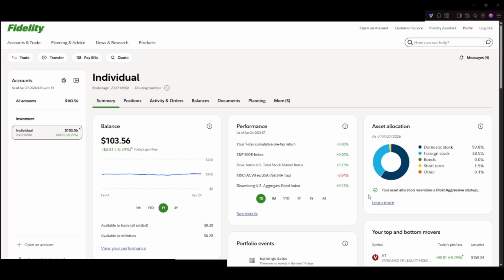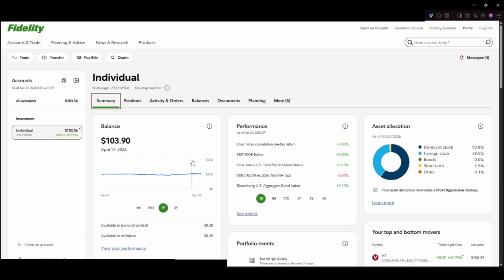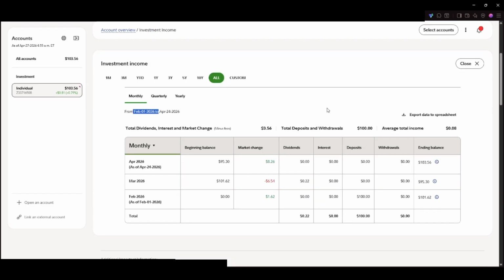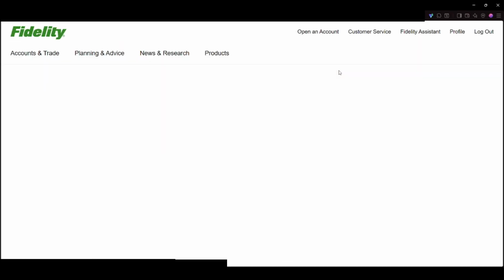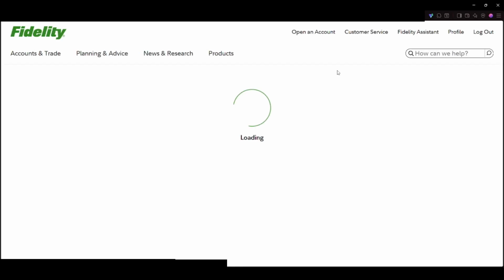How to Find Out When Your Fidelity Account Was Opened - Step by Step Guide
To find out when your Fidelity account was opened, the first step is to log into your Fidelity account on their website. Use your username and password to access your account. If you have not registered yet, you may need to create an account using your account number and personal information.